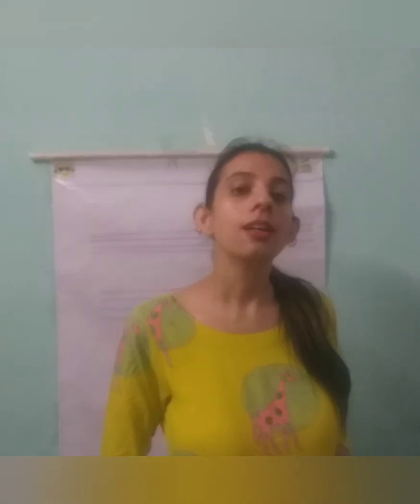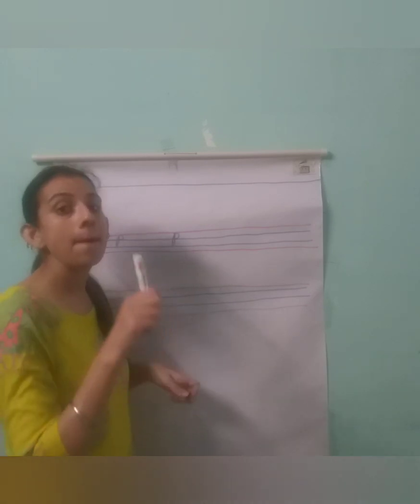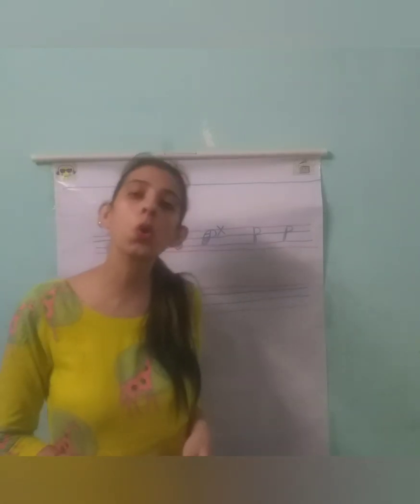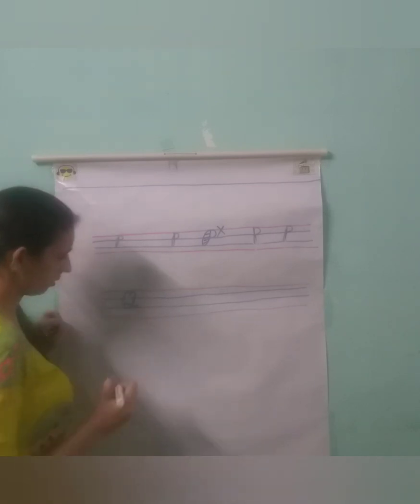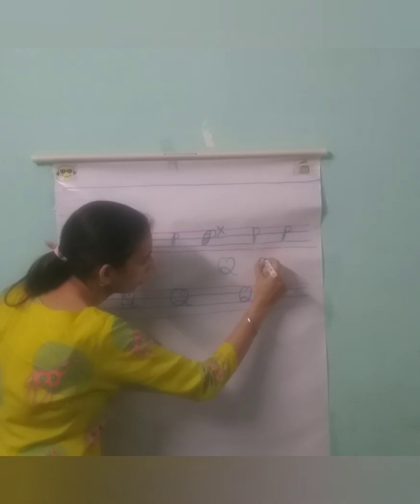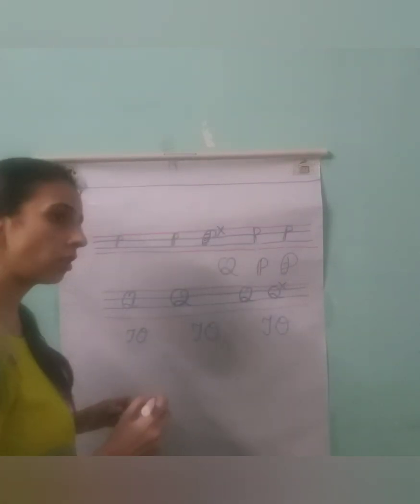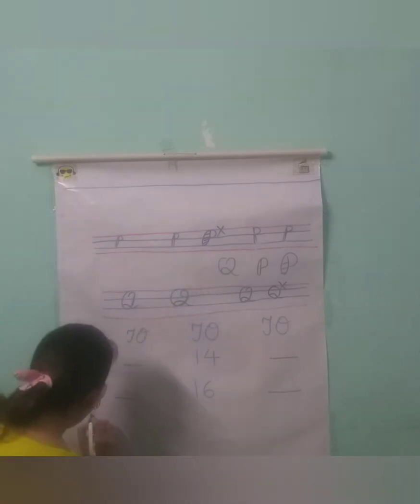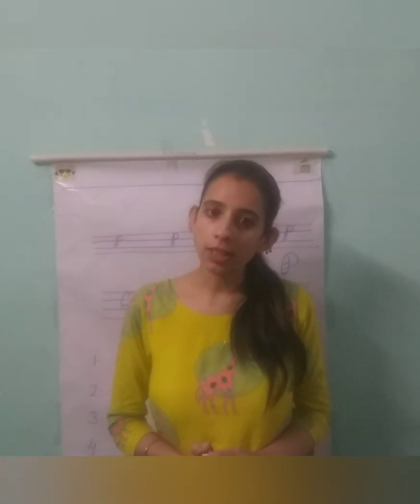P n Q & before n After